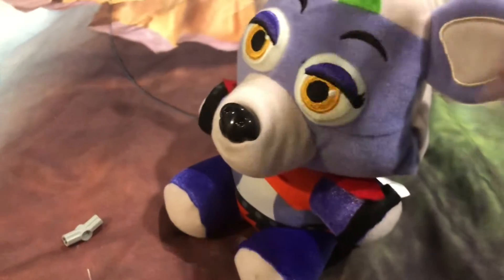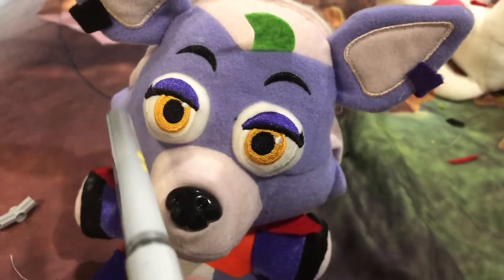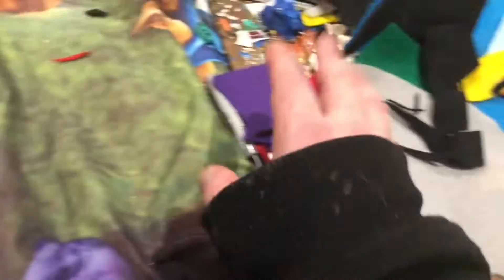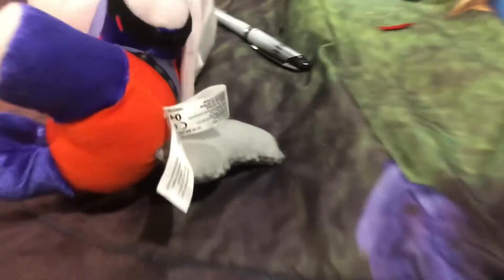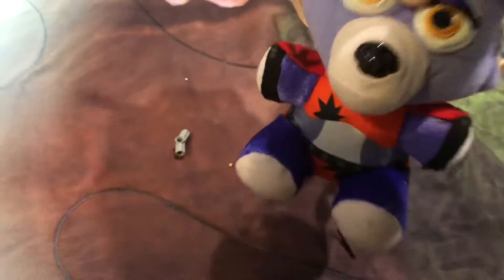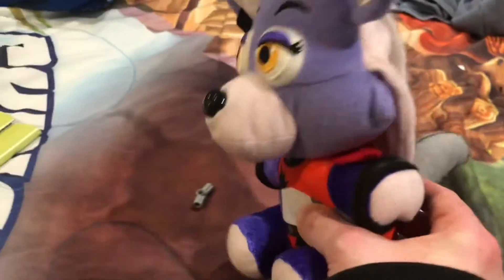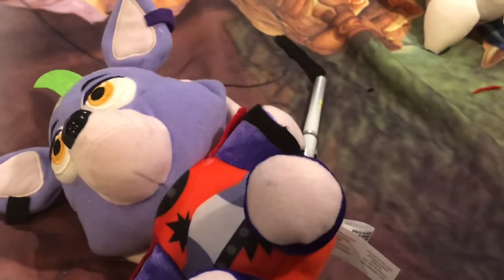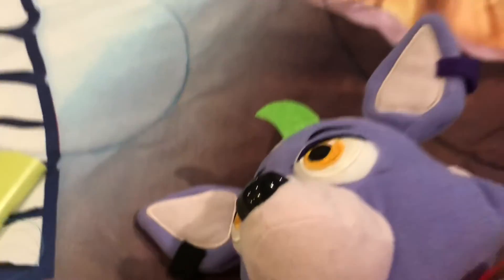WIP Custom Roxy Plush Video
Hello I am your worst Nightmare Reala the Nightmaren I am Back To do a new video of my WIP Fnaf security breach Roxy plush and how it not done yet so yes very soon I will finally be done make this plush please subscribe and I will make more video like this